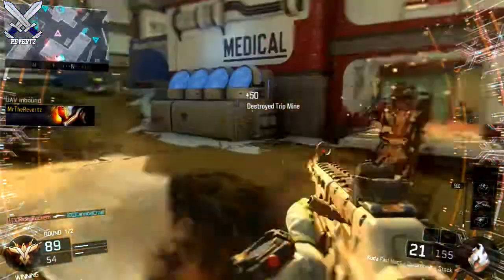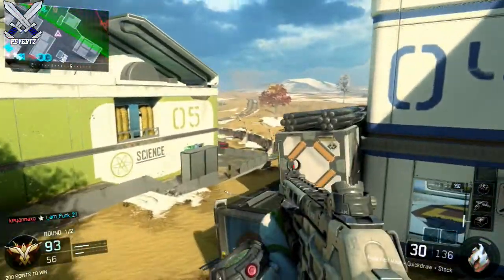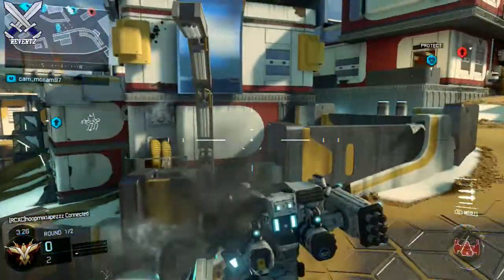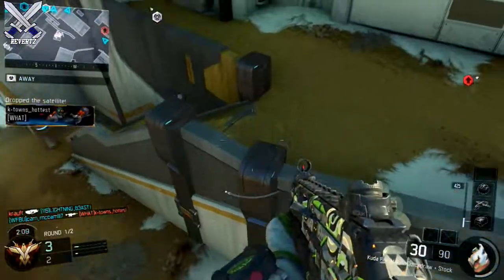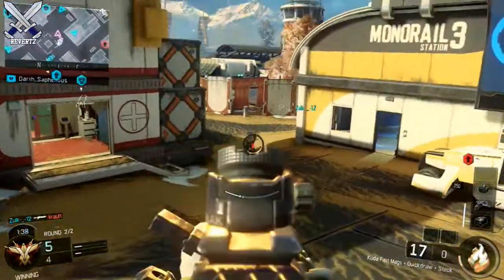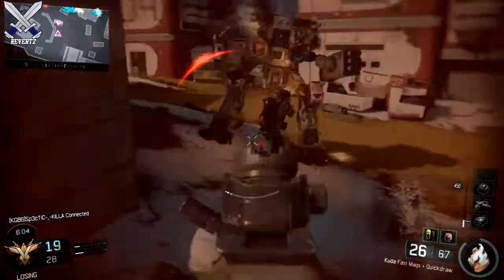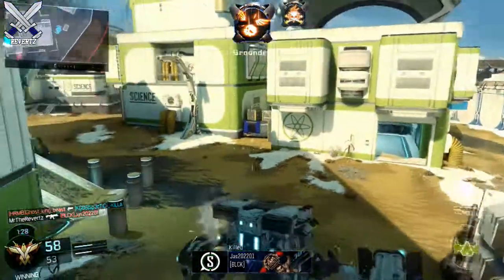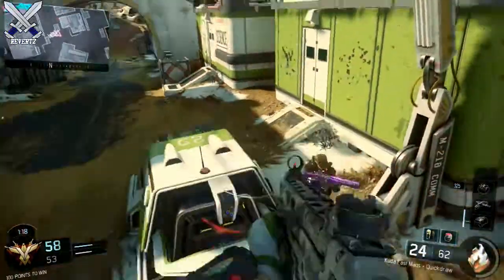Black Ops 3 Tips & Tricks: "MECH SUIT" Utilization Strategies - C4 Attachment, RAAPS Survival & More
Call Of Duty Black Ops 3 tips and tricks showing some unique ways to utilize the mech suits on Rupture!